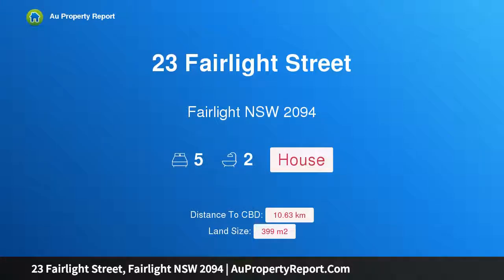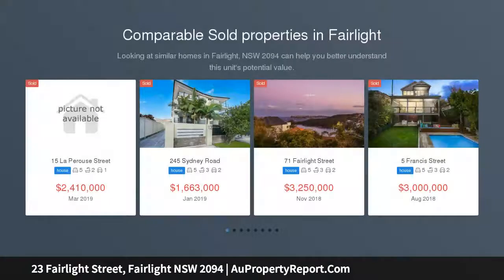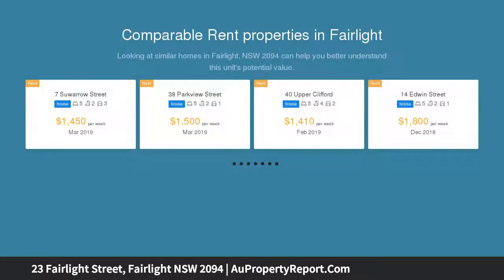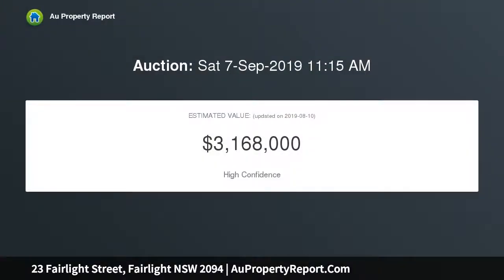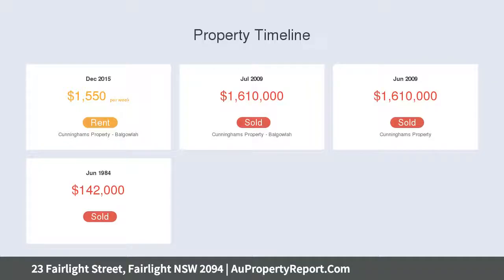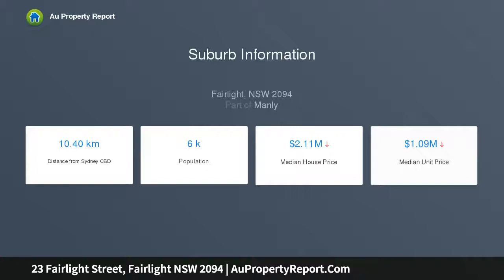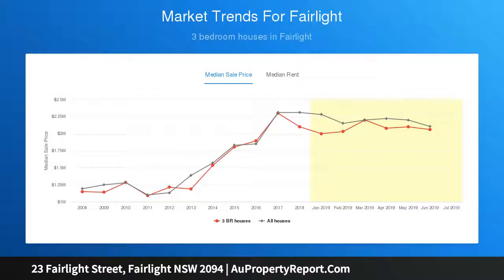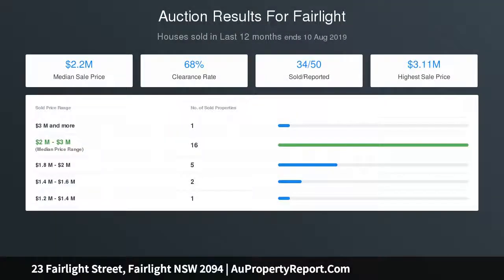23 Fairlight Street, Fairlight NSW 2094 | AuPropertyReport.Com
23 Fairlight Street, Fairlight NSW 2094
Property Type: house
Bedrooms: 5
Bathrooms: 5
Car Space: 0
Federation Show-stopper in Fabulous Fairlight